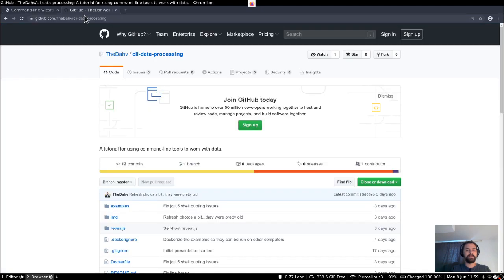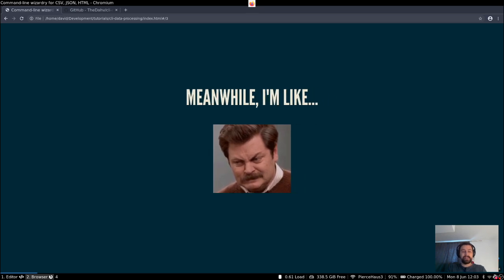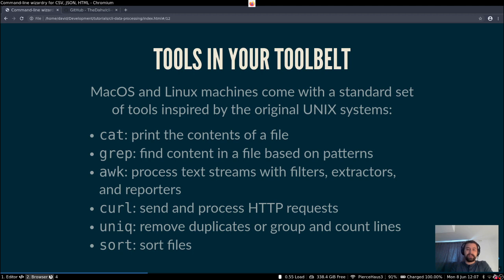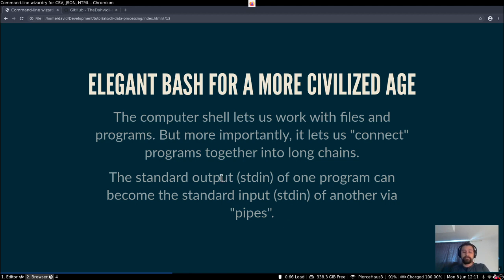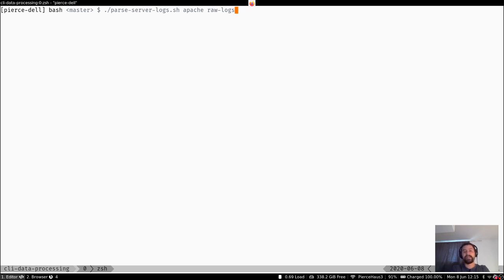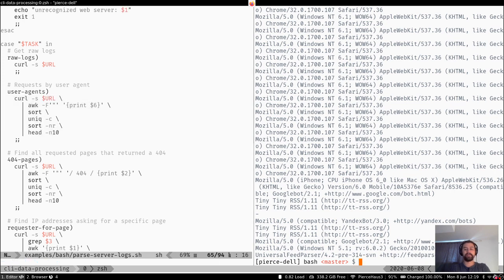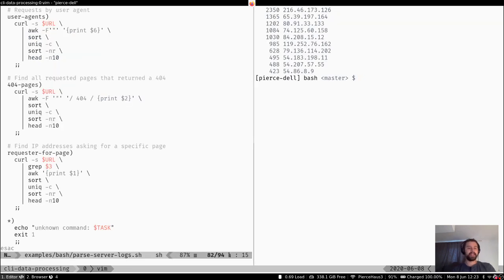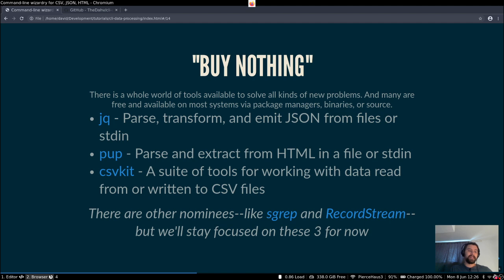CLI Data Processing Tutorial - Part 1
A tutorial for using command-line tools to work with data. It has a specific focus on working with data encoded in CSV, HTML, and JSON. We will use basic UNIX tools and explore how to connect them together to solve larger problems. We will also cover tools like csvkit, pup, and JQ built specifically for CSV, HTML, and JavaScript that you can install for free and use on the command-line.

The presentation contents and all code examples are available on GitHub

This first video sets up the use cases, introduces the UNIX philosophy, and shows you how to use programs already on your computer to solve basic data processing problems.